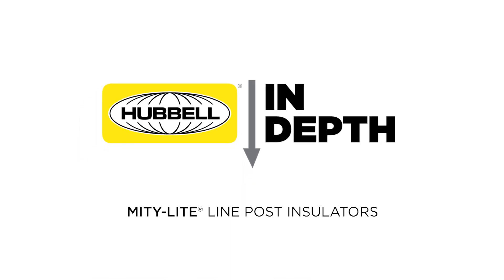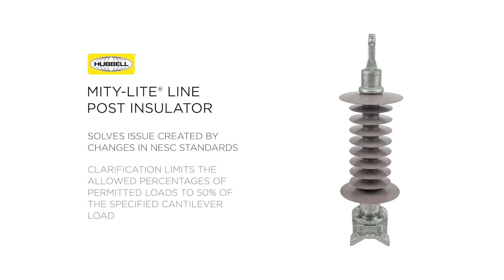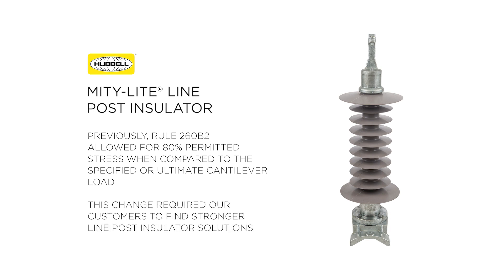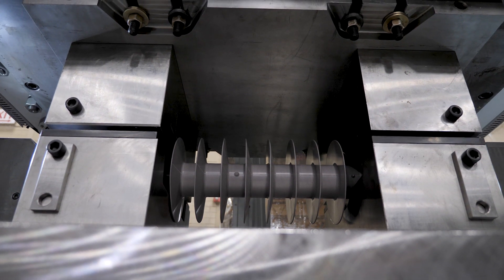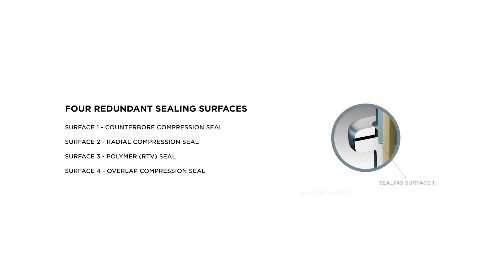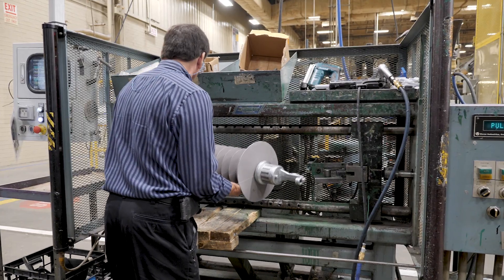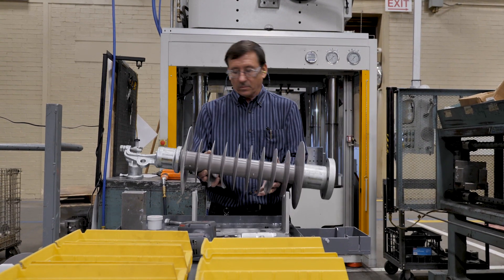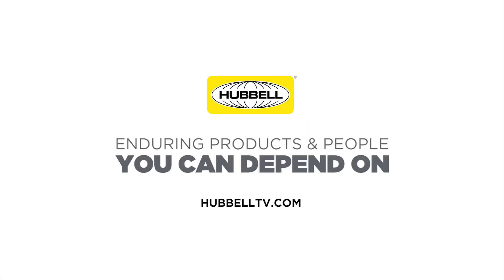In Depth: Mity-Lite® Line Post Insulators - Hubbell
Introducing Hubbell's Mity-Lite® Line Post Insulators